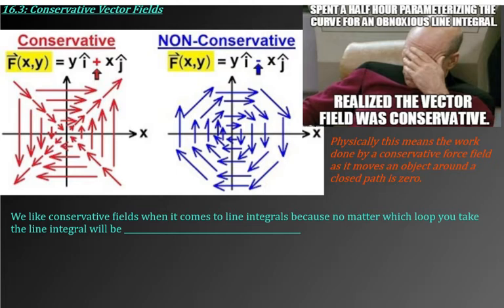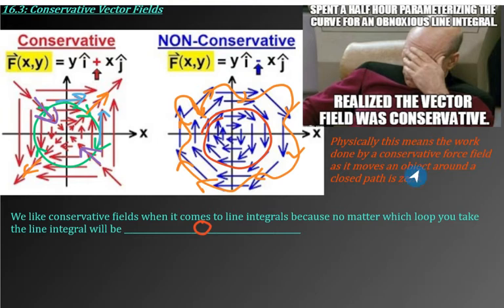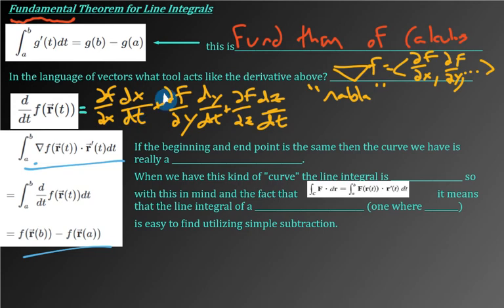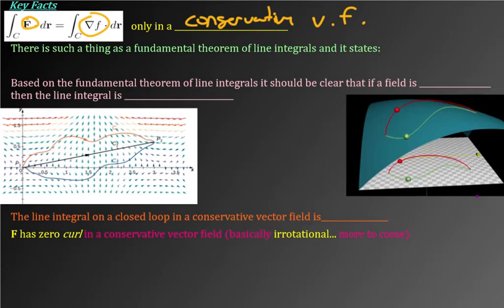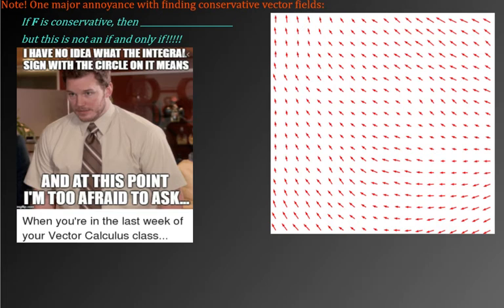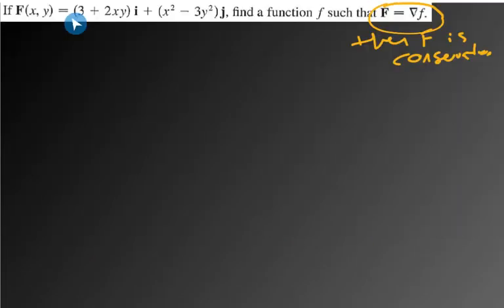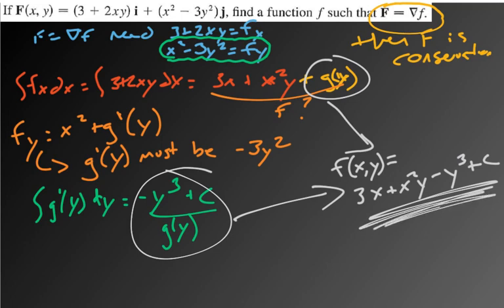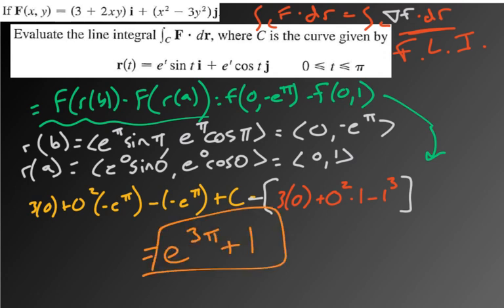Ch 16.5 - Calculus 3 - Conservative Vector Fields Part 1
Conservative Vector Fields are not just prevalent in nature, but they are also computationally much easier to work with. For these two reasons they end up being highly important topics within the broad field of Vector Calculus.